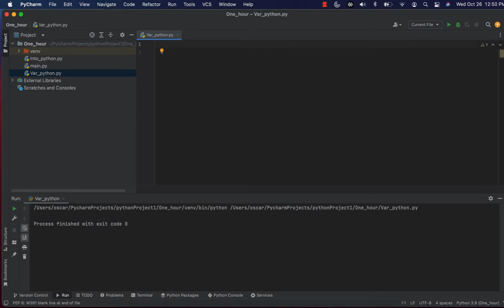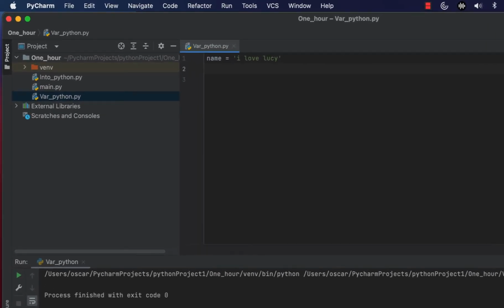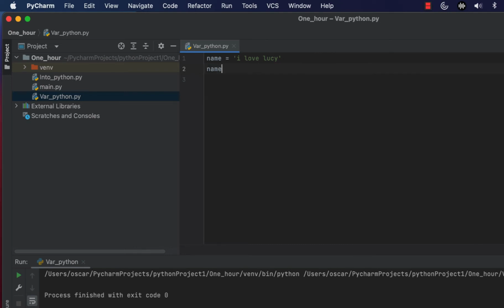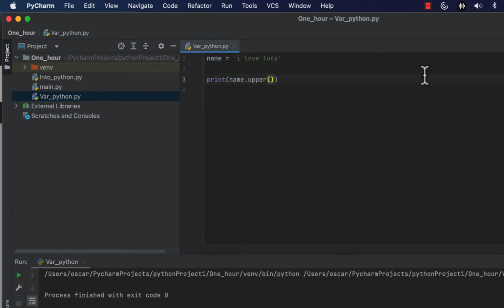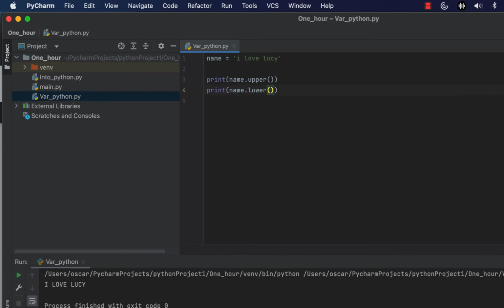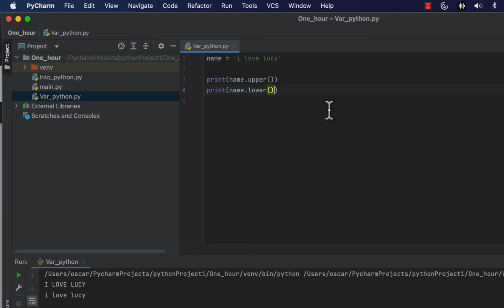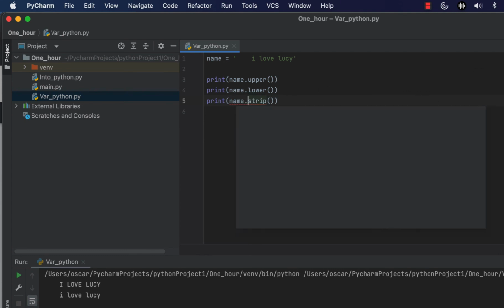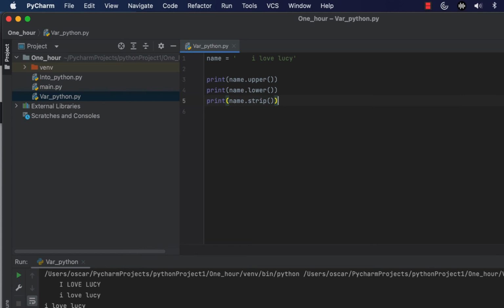Python for beginners tutorial | upper ,and lower Method #10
Python for beginners tutorial, learn how you can get started programming in Python. I got my degree in computer science 1988, I decided leaving coding and inspire the youth to learn computer programing language. This is the time, I contribute to influencing the minds of future leaders, game-changers, innovators, and movers. I will get the honor to make a difference in youths' lives by introducing them to computer programming. You’ll learn about variables , functions, if statements, while and for loops, class and much more in python.  In this lesson you learn upper lower  , lower Method